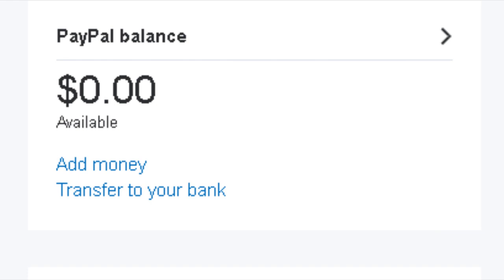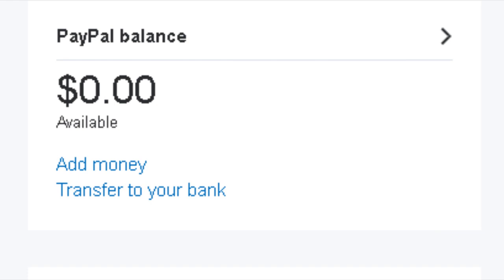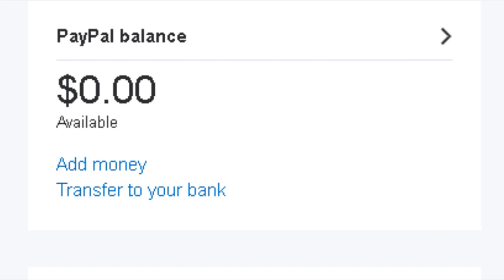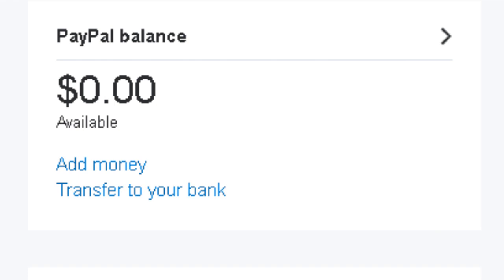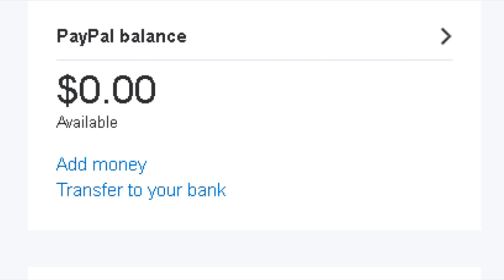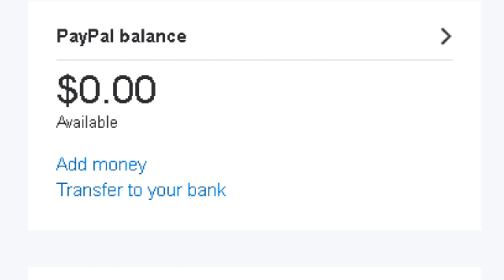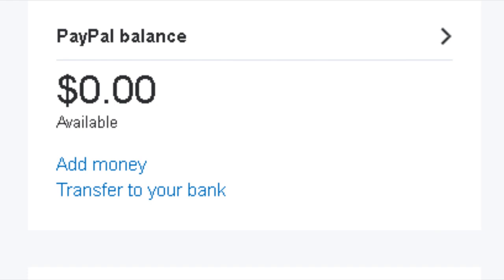We saved Headhunter Productions